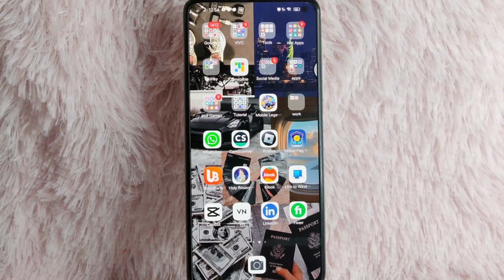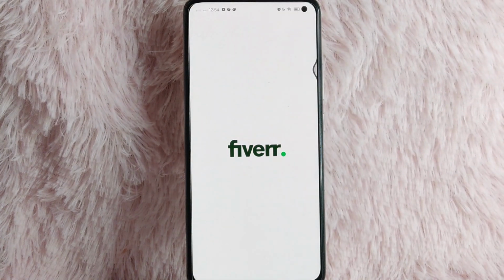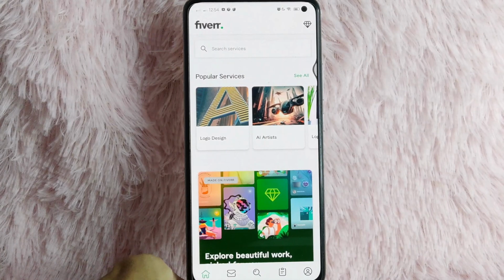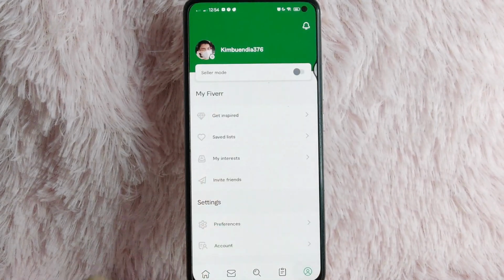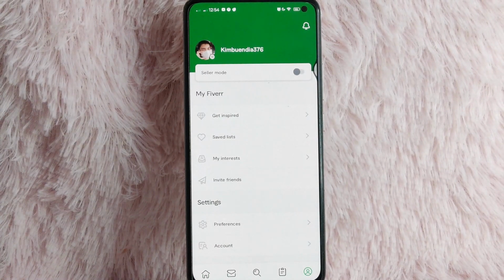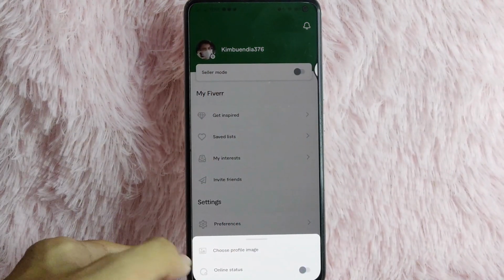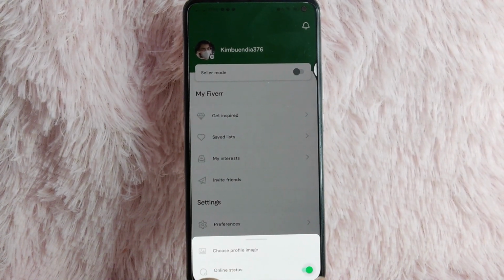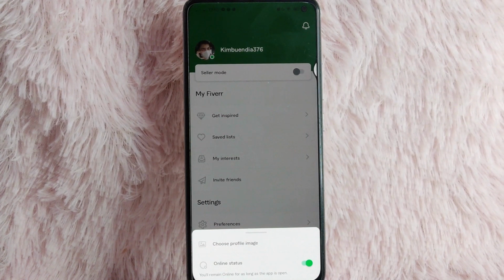✅ How To Turn On Your Online Status On Fiverr 🔴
About this tutorial:

Fiverr is an online marketplace where freelancers offer their services to clients worldwide. It provides a platform for individuals and businesses to find freelancers for various tasks and projects.

Here's how Fiverr works:

Browse Services: Clients can search for services they need by browsing through different categories or using keywords. They can explore various listings and gig descriptions to find freelancers who offer the services they require.

Evaluate Freelancers: Each freelancer on Fiverr has a profile that showcases their skills, experience, portfolio, and client reviews. Clients can review these profiles to assess the freelancer's expertise and credibility.
Get in touch!